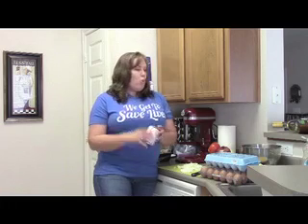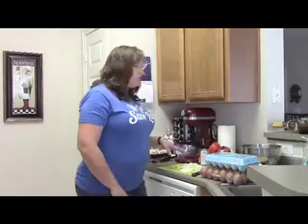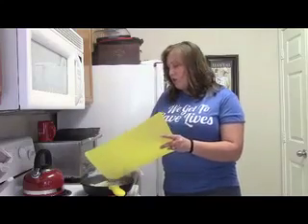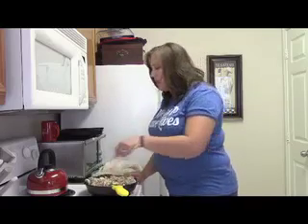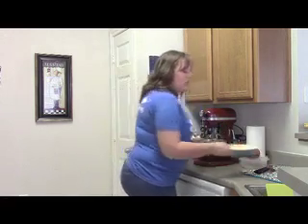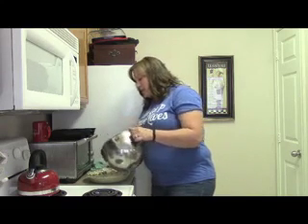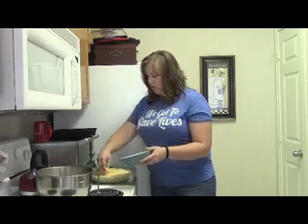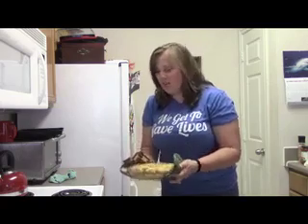Crustless Quiche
Sometimes you wake up late or don't like to eat breakfast right when we get. Well here is a really good recipe to help you out in the mornings.